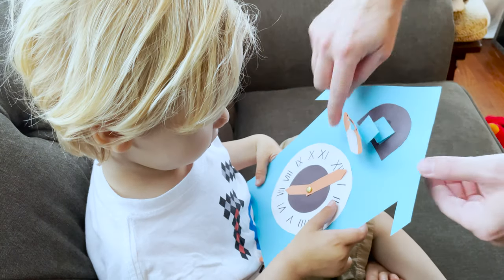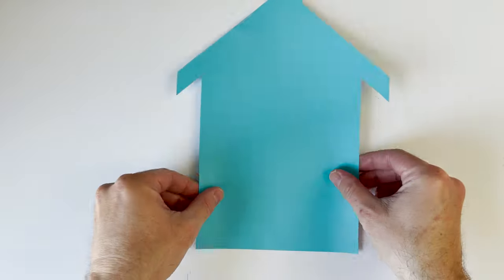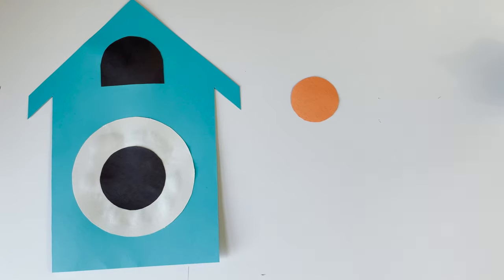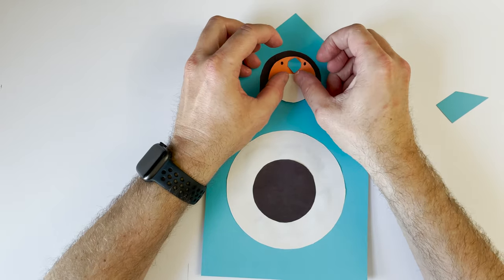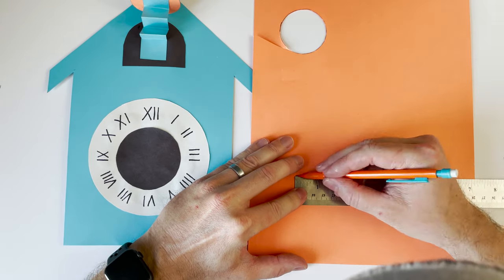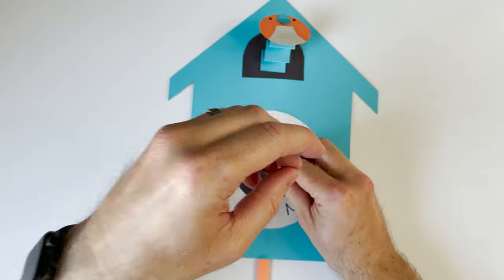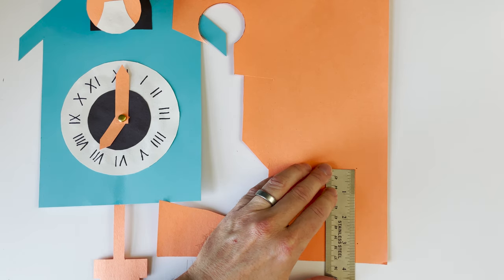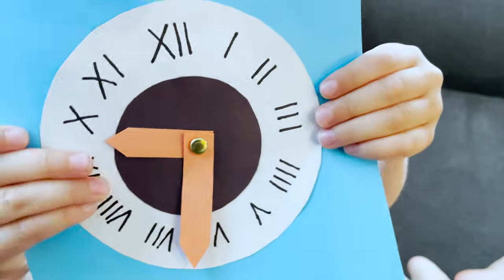Make a Paper Cuckoo (KIDS VIDEO) - Clocks for Kids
Make a paper cuckoo

Supply List:
2 bright (diff colored) sheets of paper
1 white sheet of paper
1 black sheet of paper
Pencil & marker
Scissors
Glue
Ruler
Fastener brad
For circles: cd/dvd, cup, baby food jar
& help from an adult is always good!

1. Sand Castle - Quincas Moreira
2. Happy Mistake - RKVC
3. (I’ve Got A) Baby Sister - Reed Mathis
4. My Dog Is Happy - Reed Mathis
5. Good Morning - Reed Mathis
6. Sand Castle - Quincas Moreira